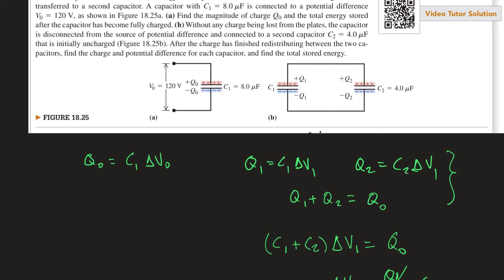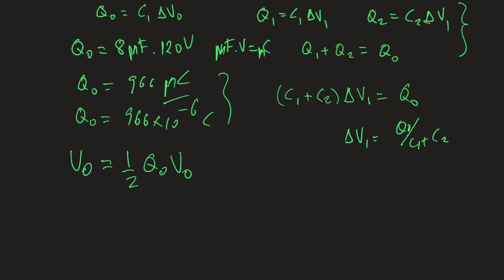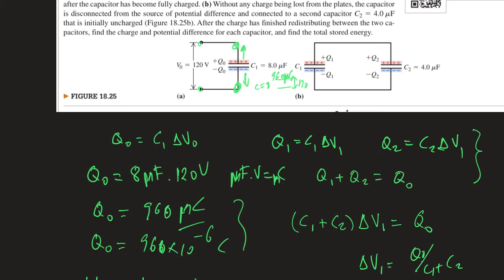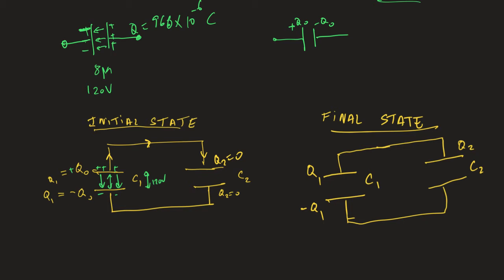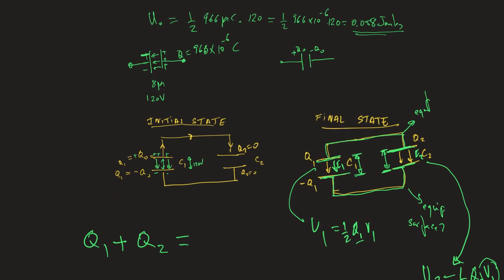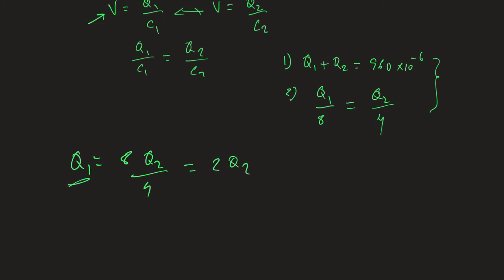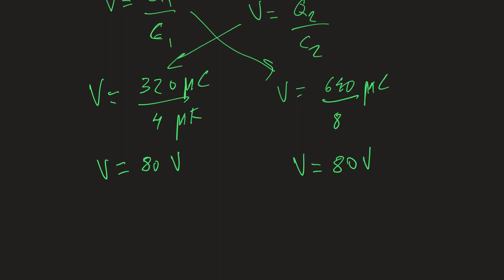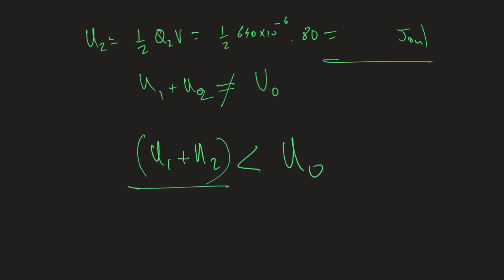Capacitor example 1